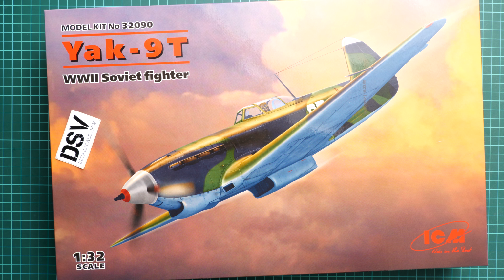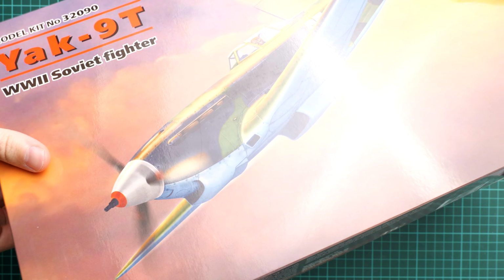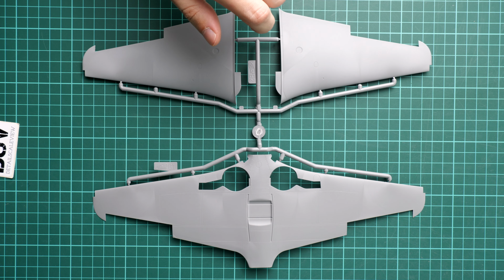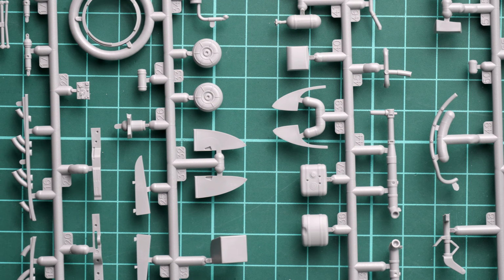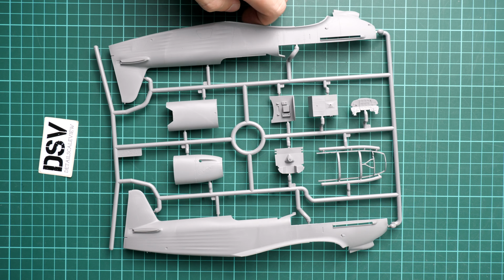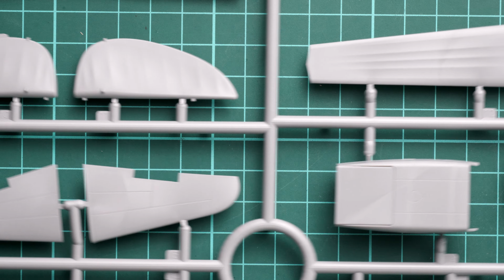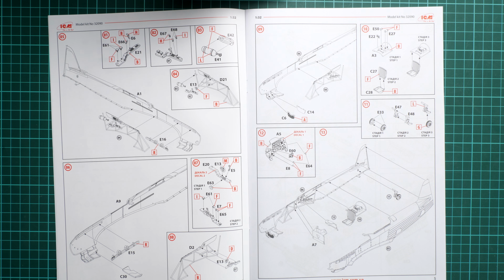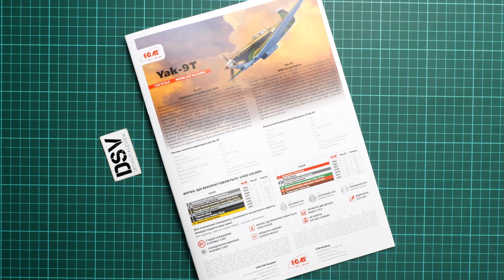ICM 1/32 Yak-9T (32090) Review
This time we are going to talk about fresh release from ICM. Model comes in 1/32 scale and copies Soviet fighter aircraft.
This is a completely new plastic, so it will be interesting to see what is inside. Let's open this box and take a look.